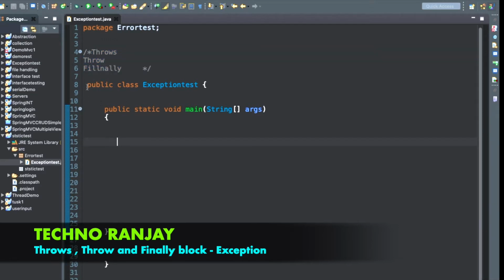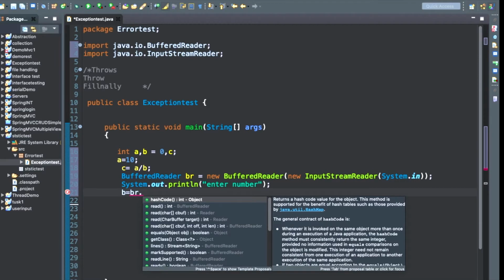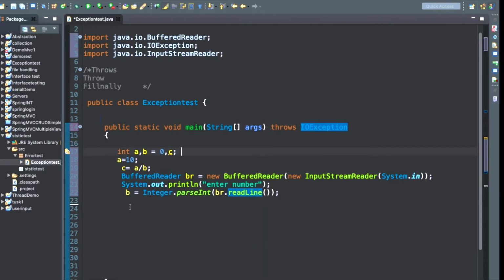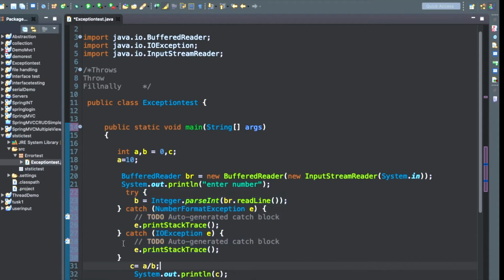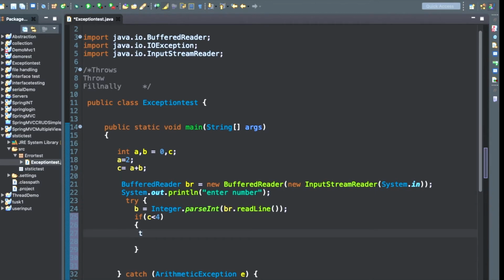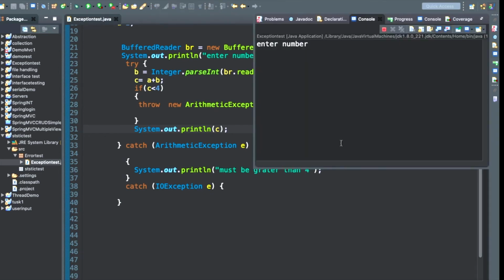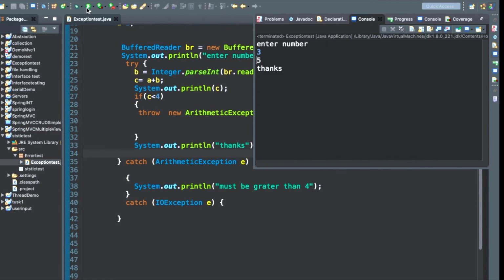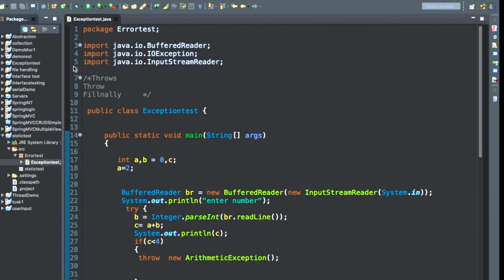Throws and Throw Keyword in java Exception | Finally Block in Java Exception | ExceptionHandling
try Catch and finally block .
what is the function of throws Keyword and throw keyword in java Exception
Compile Time Error Exception
IO Exception ,FileNotFound Exception 2021
Hello Friends , Welcome To Techno Ranjay Youtube Channel and you are watching Java Tutorial series and learn Exception Handling in Java with Practical
| Checked Exception in Java | Handle Exceptions 2021
how to handle checked Exceptions in java,
Handle IO Exceptions
FileNotFound Exception.
Try and Catch Block Element.
java
core java
java EE
java enterprises  Edition
Thanks
Techno Ranjay
Gyanwebworld youtube Channel.